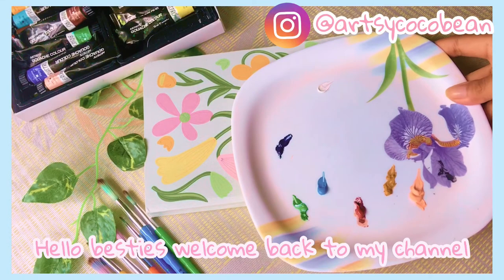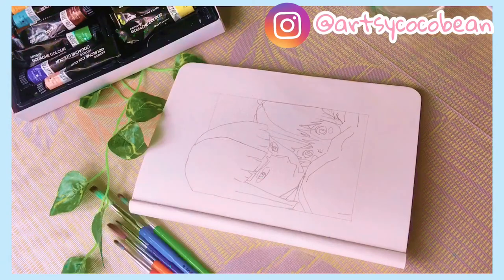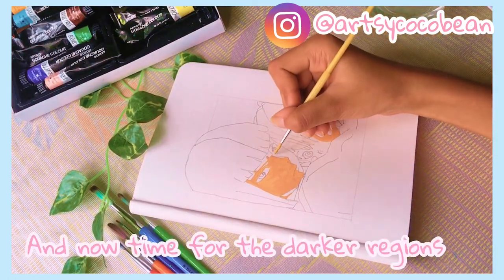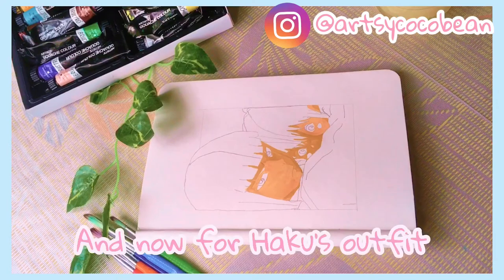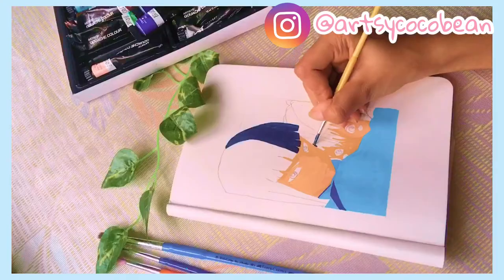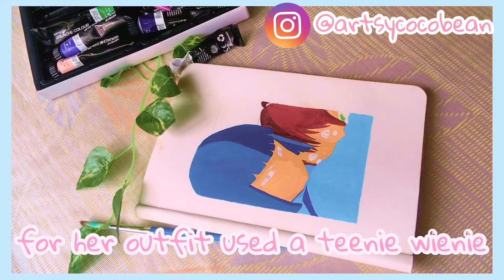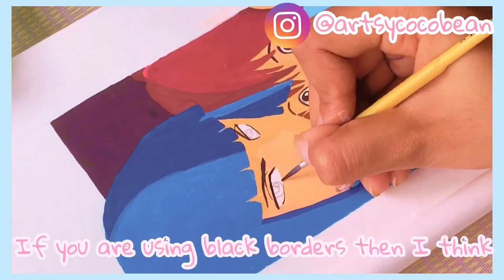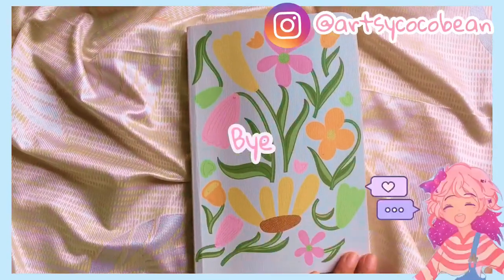Paint with me (Studioghibli Spirited Away) spiritedaway ghiblimovies gouache tutorial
CoCo’s typing.

Hellu there besties welcome back.
It’s Saturday so I’m back with another video.
Yes painting a scene from the movie ‘Spirited Away’
Anyways enjoy keep creating n take care🌱
Until then bubuyyyeeee🧚🏻

Link of my previous video
Factor Notes journal review

None of the music is owned by me.